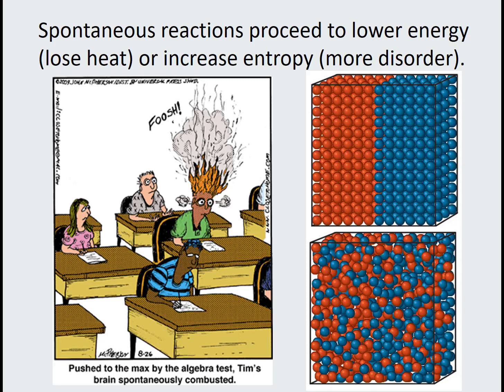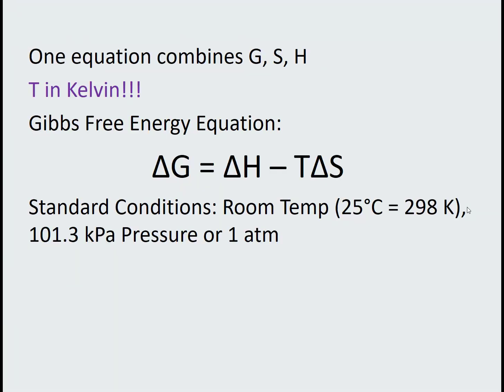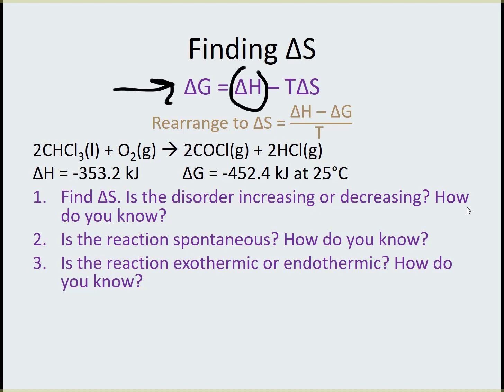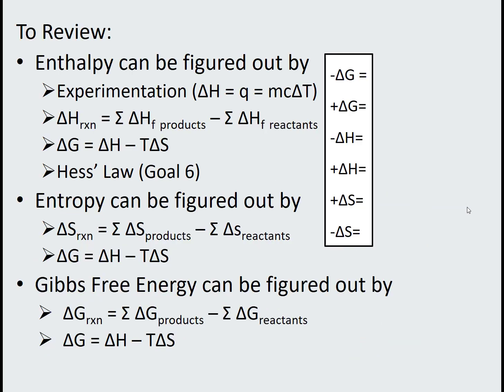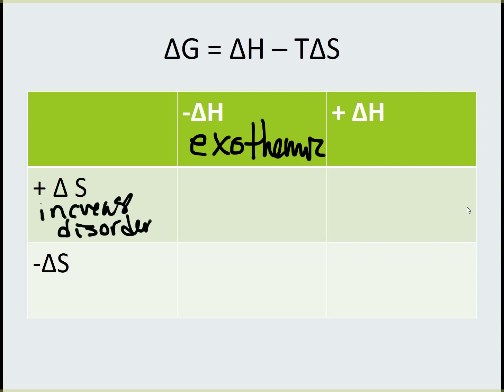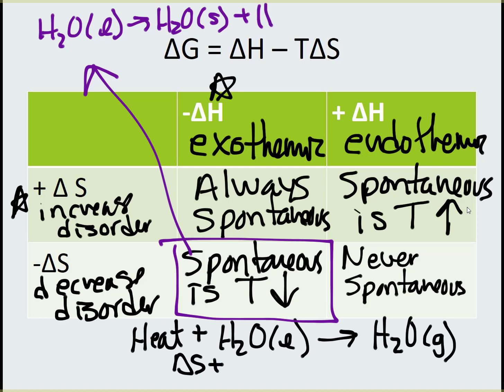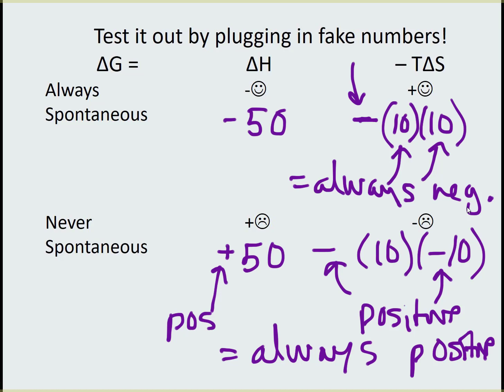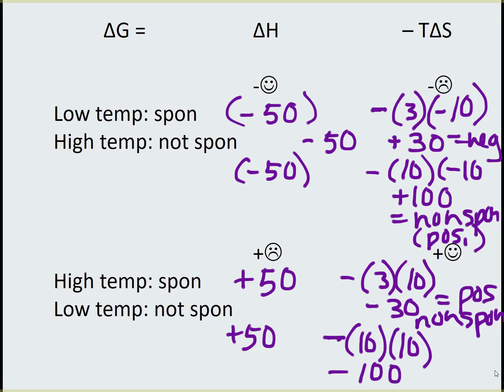15.5 Gibbs Free Energy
Spontaneous and non spontaneous
always spontaneous
never spontaneous
Gibbs Free Energy Equation